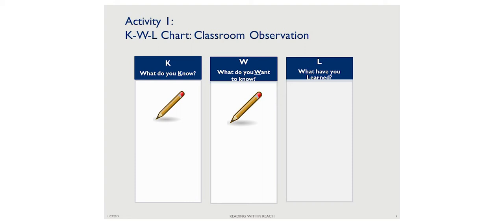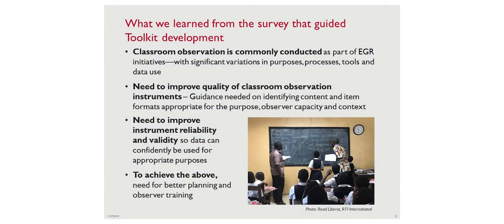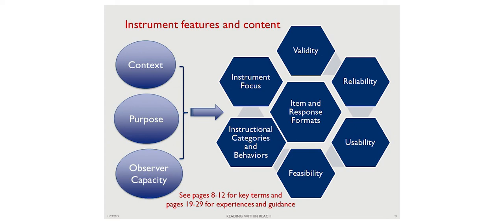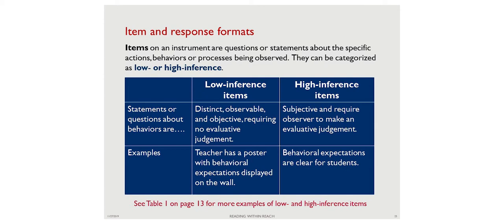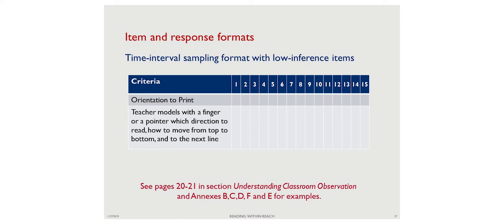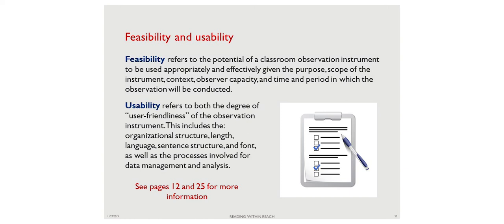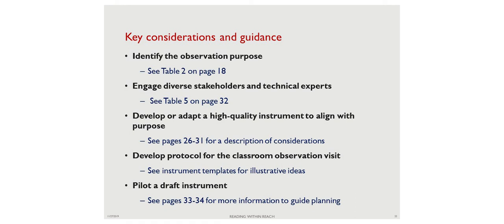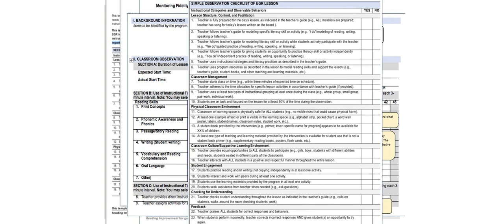Classroom Observation Webinar 19 Nov 2019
This webinar provides an overview of the Classroom Observation Toolkit for Early Grade Reading Improvement, which was developed by Reading within Reach in collaboration with the Global Reading Network. The purpose of the Toolkit is to provide guidance to USAID staff, USAID partners and governments partnering with USAID on how to improve the design, implementation and use of classroom observation instruments. The webinar summarizes key principles related to classroom observation and guidance for developing high-quality observation instruments for use in primary grade reading interventions, which are described in more detail in the Toolkit.